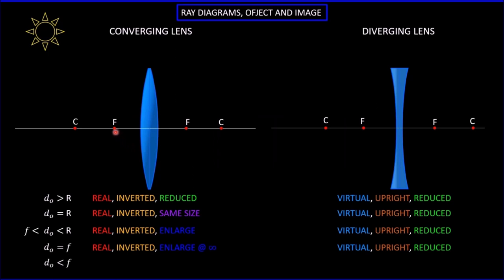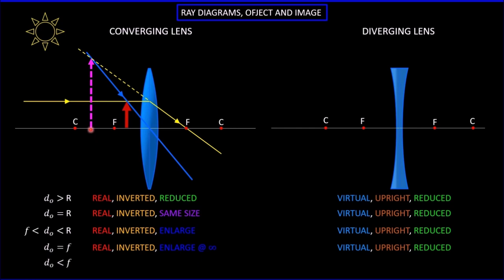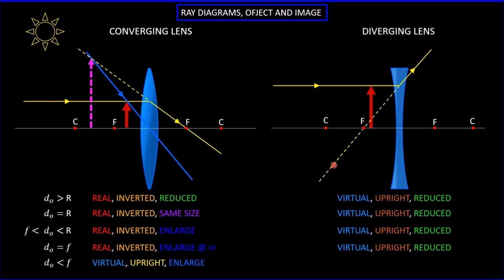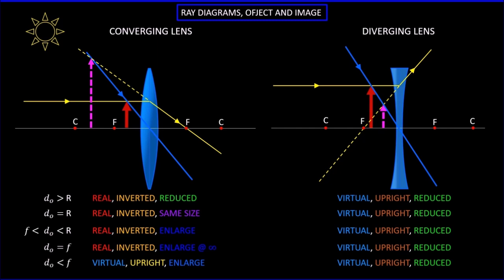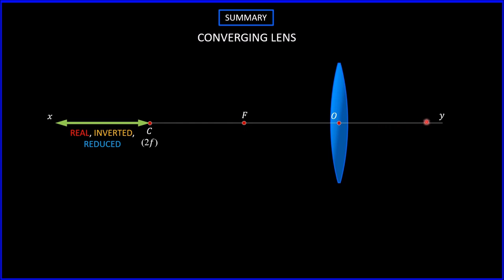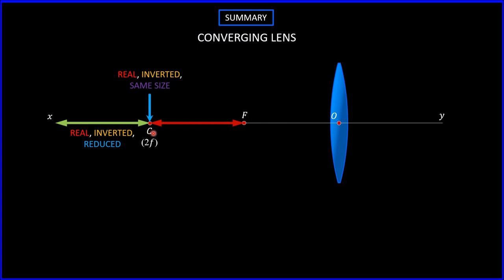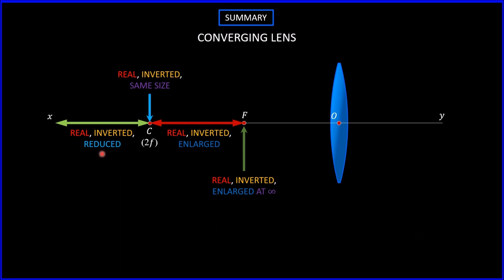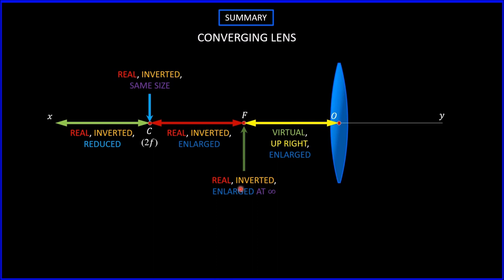CONVERGING LENS IMAGE OF OBJECT DIFFERENT POSITION PART 3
In this exercise, we put objects in front of the lens with special points and watch them create images, then we will summarize for them to remember easily. Hope these exercises help you understand more about the two types of lenses.